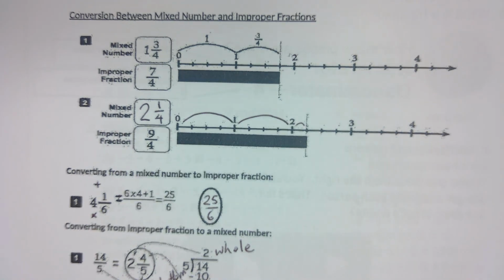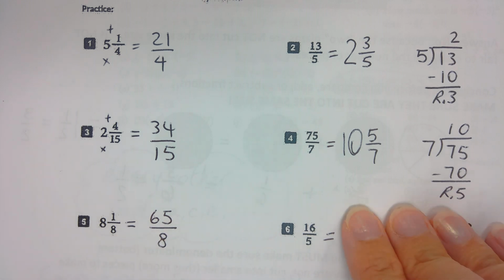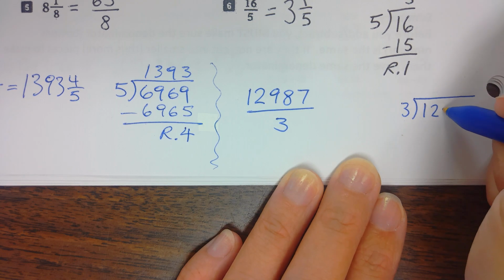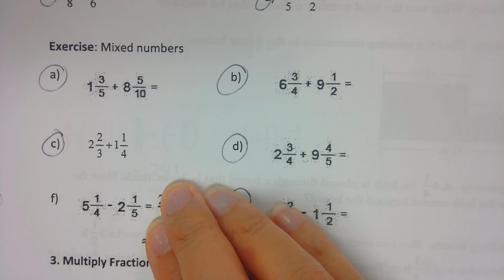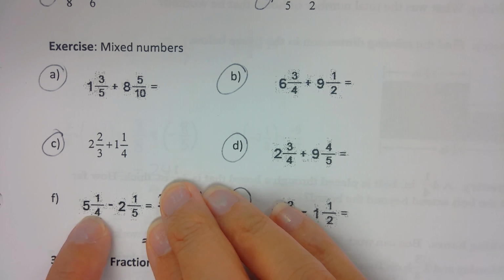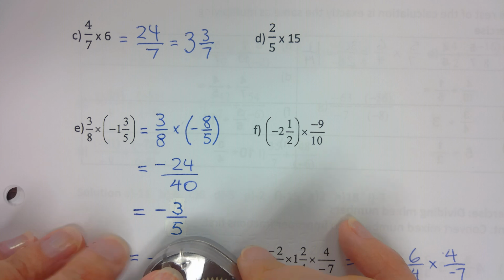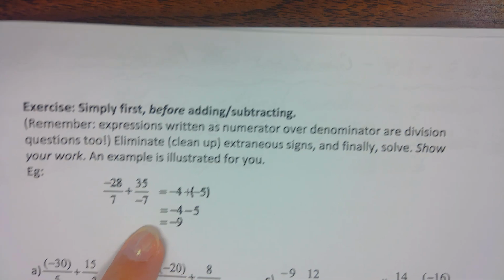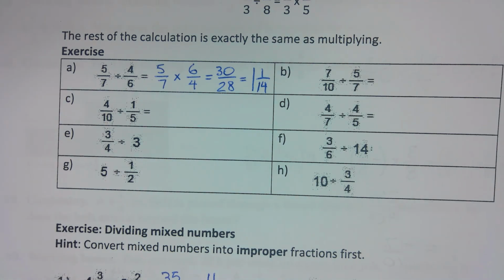MTH1W - Add/Subtract/Multiple/Divide Fractions